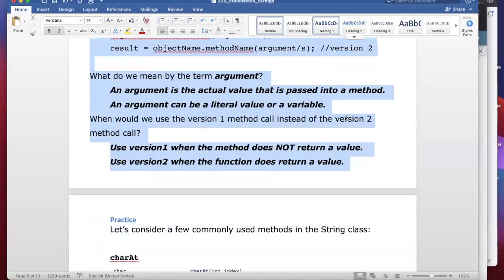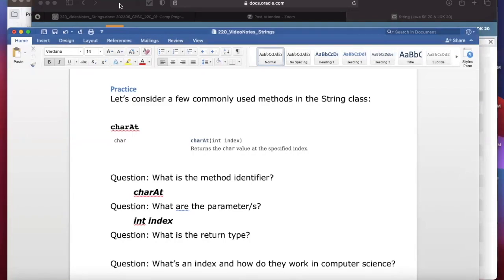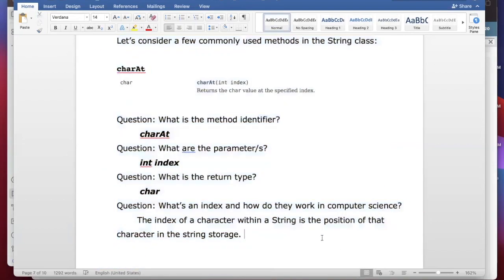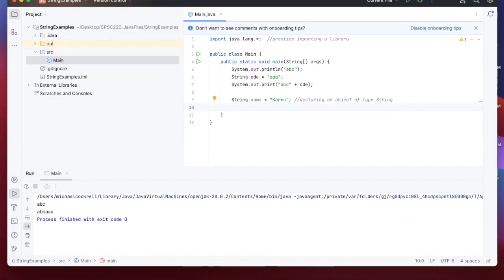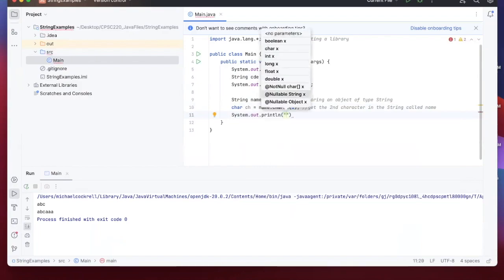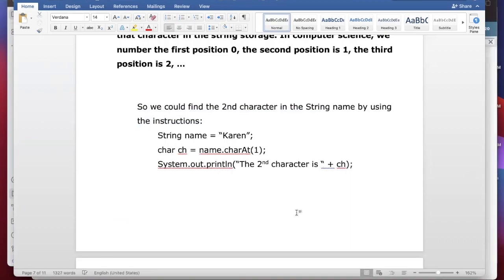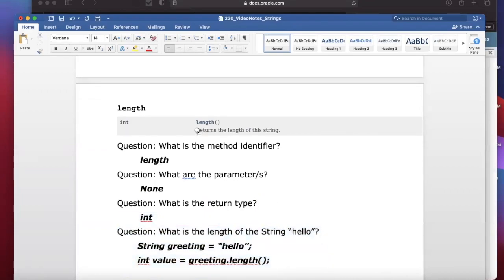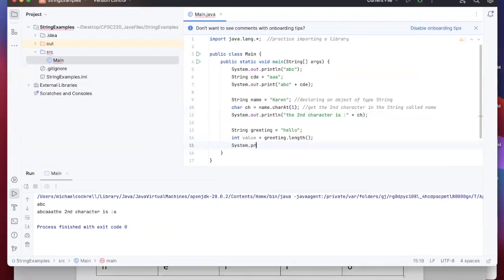CPSC 220 - Strings Part3